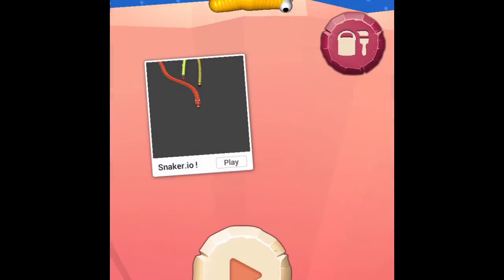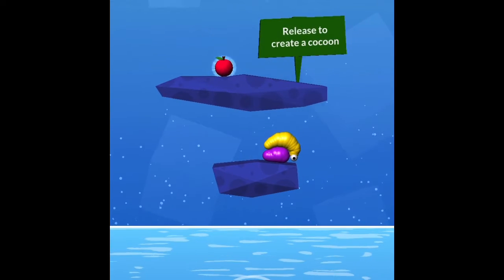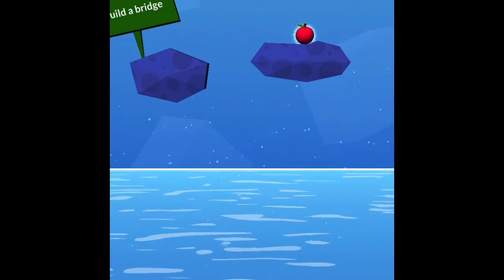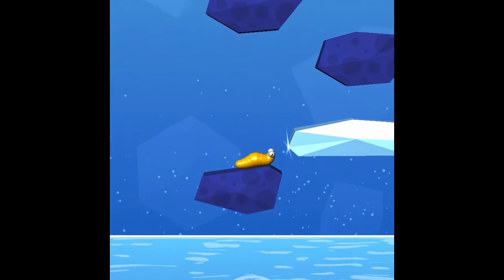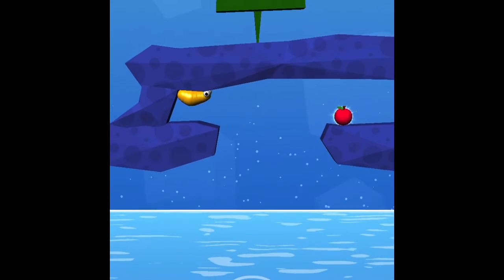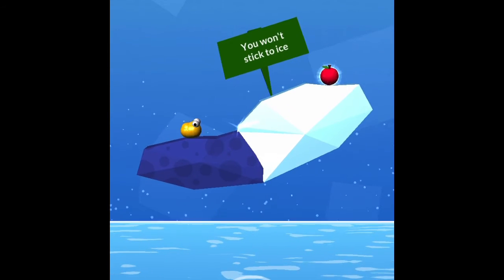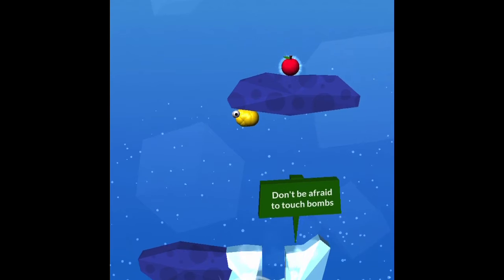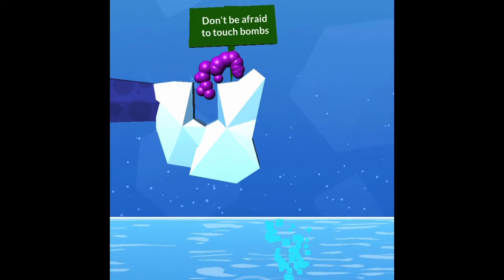Playing New Slug Game (weird)